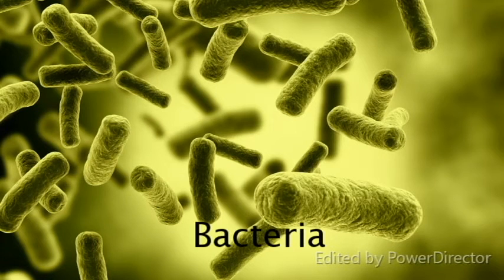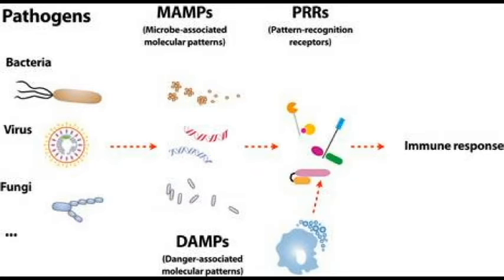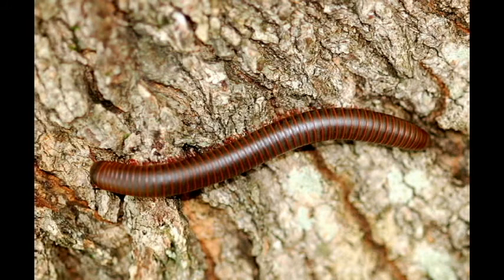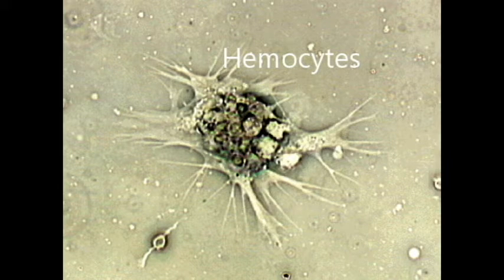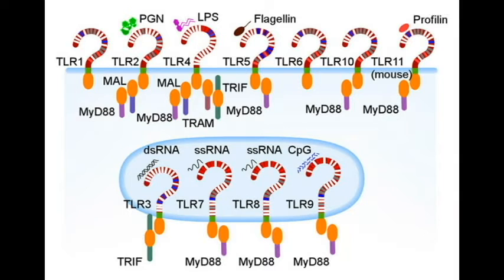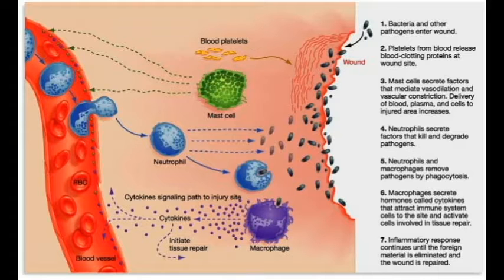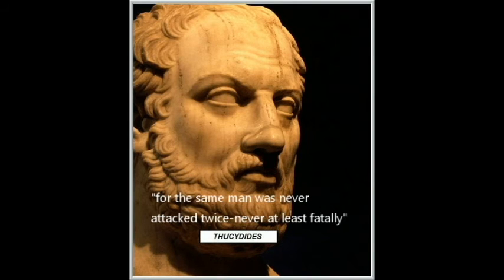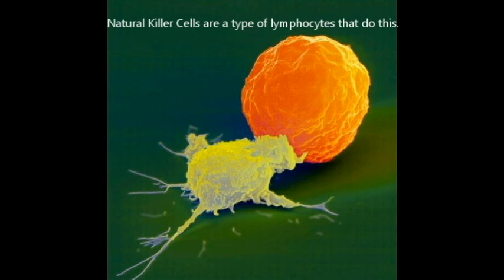Immunology Breakthrough Junior Challenge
Submission for the Breakthrough Junior Challenge.
Some information may be different due to the fact that science is changing everyday.
I know the quality is not great but it is the best I had. I also know I pronounced dendritic and Thucydides incorrectly. My sources were the AP Biology Book and Google Images for the pictures.
Music from Jake Chudnow which included 145(Poodles), Going Down, and Olive.
I hope you enjoyed and learned something!